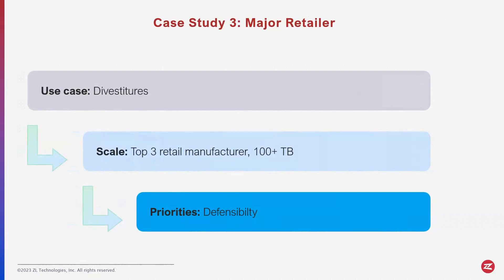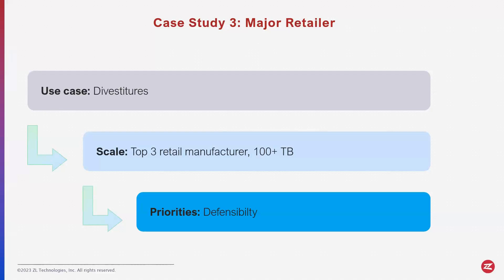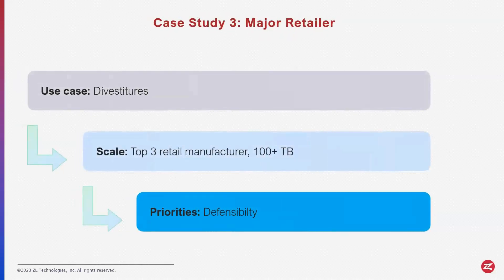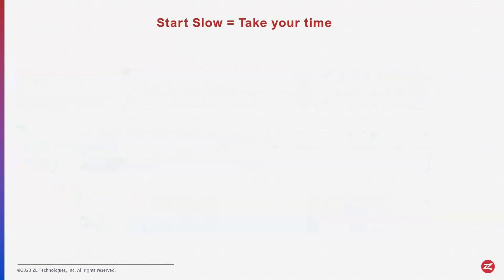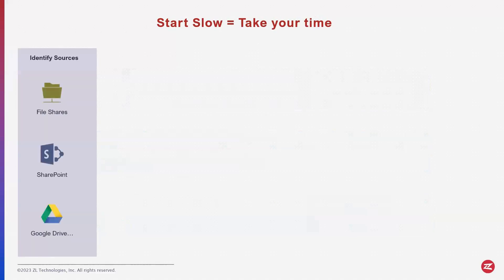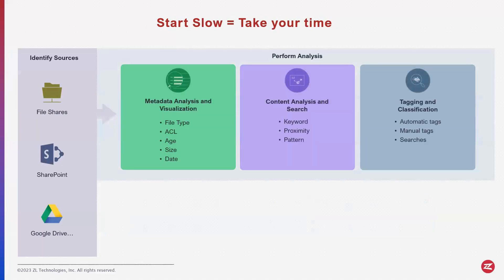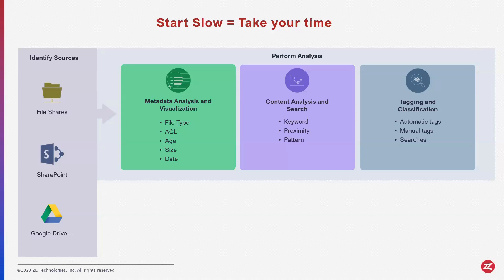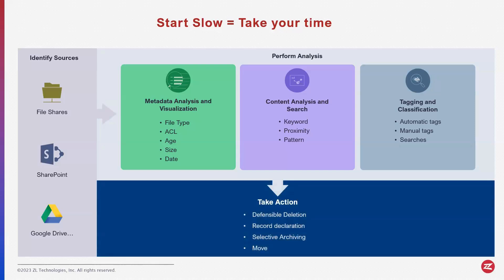File Share Management Case Study: Major Retailer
Our team successfully helped organize 100 terabytes of file share data for an asset sale for a major retailer. Watch the video to learn more.